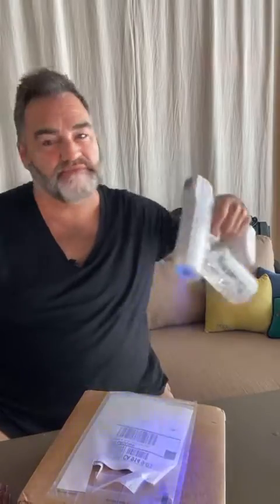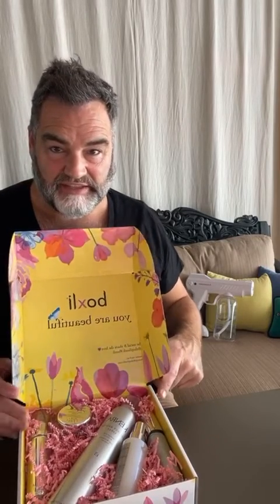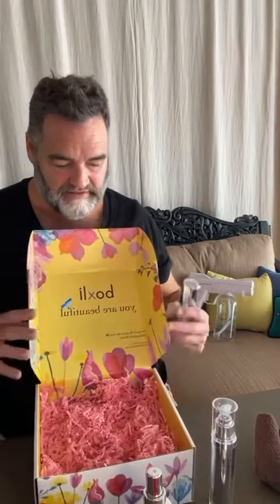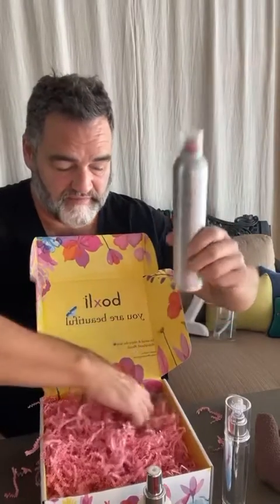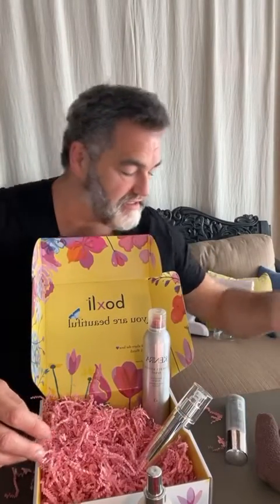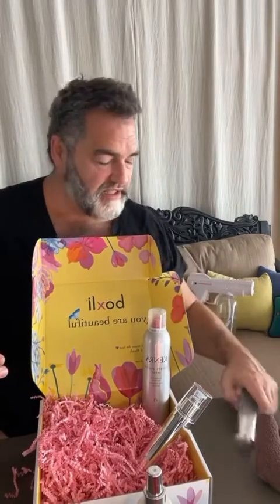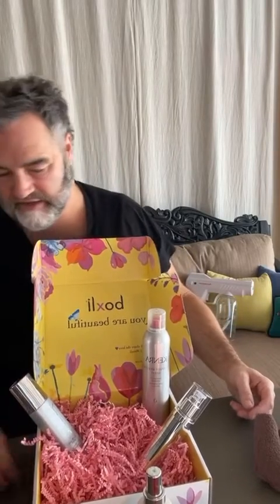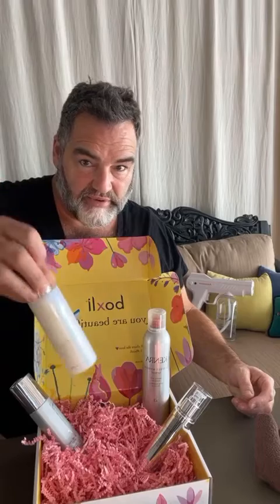Unboxing Monday Hairstyling Products | Boxli x Kendra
Thank you Boxli for the hair goodies!

Kenra Perfect Medium Spray 13 | Styling Control Hairspray | All Hair Types

Kenra Platinum Blow-Dry Mist | Ultra-Lightweight Thermal Protectant | Fine To Medium Hair

Kenra Platinum Texturizing Taffy 13 | Styling Fiber Crème | All Hair Types